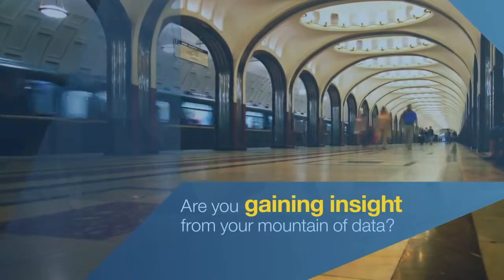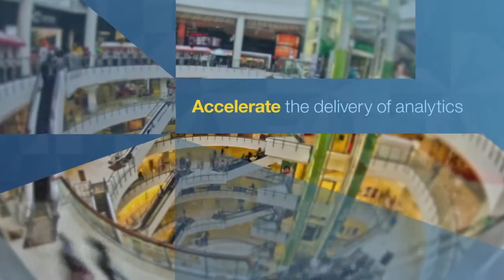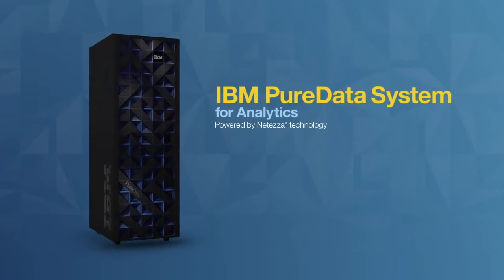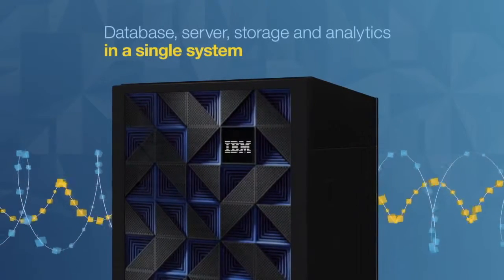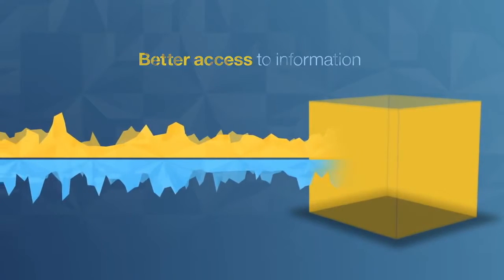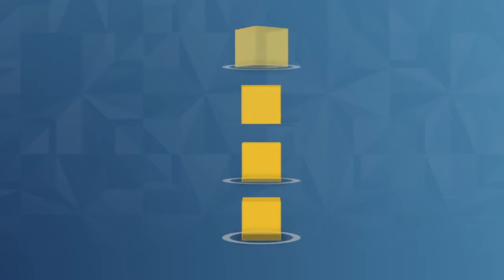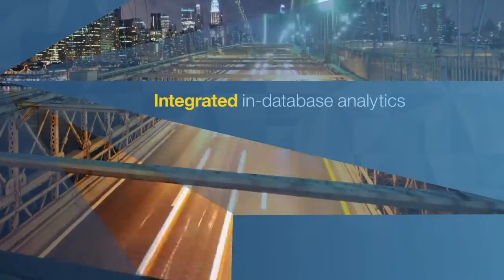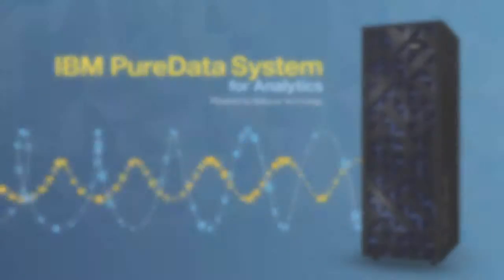Data & Analytics - IBM Data Management Datawarehouse Analytics